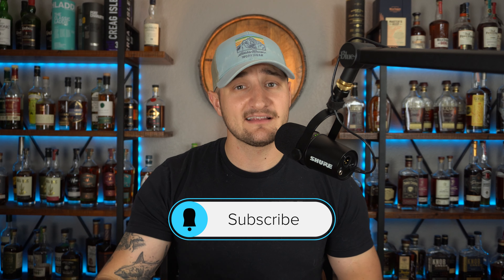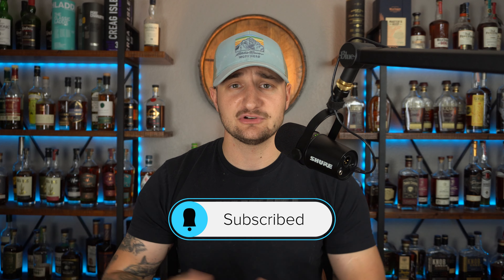Bourbons that go great with your cigars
In this video we go over Bourbons that go great with your cigars